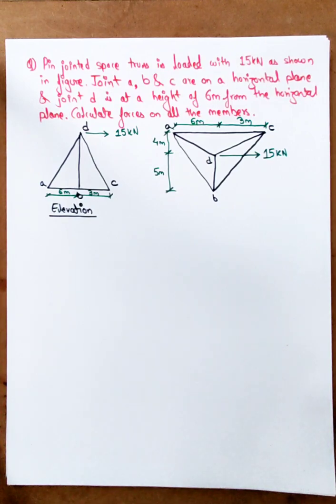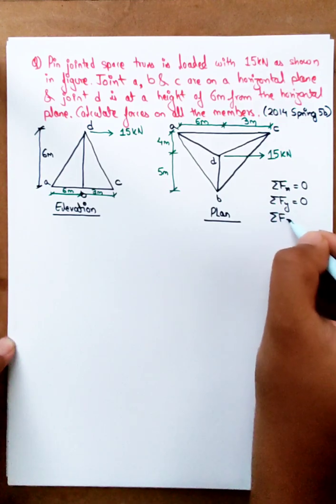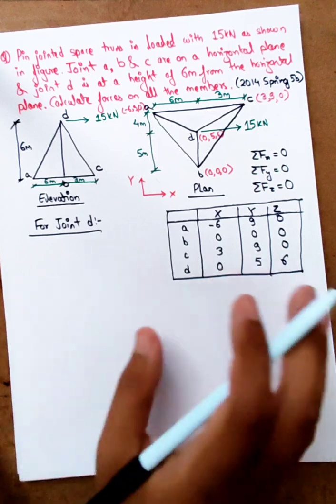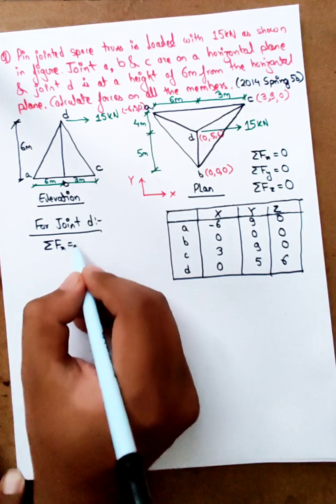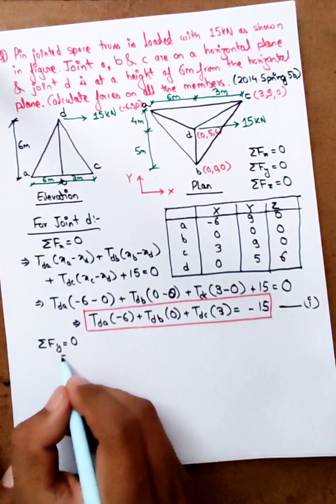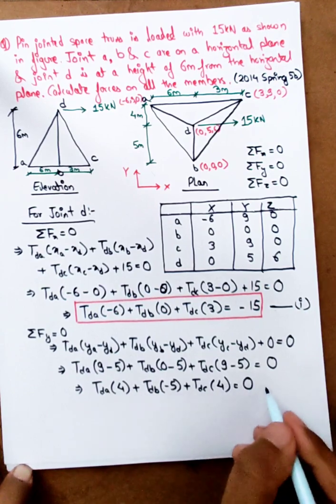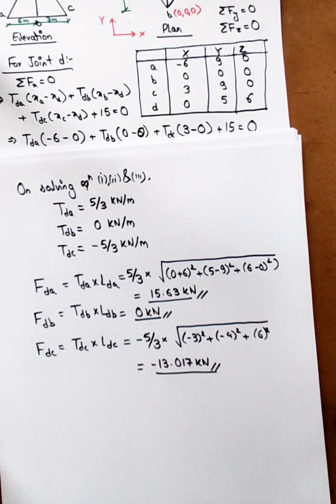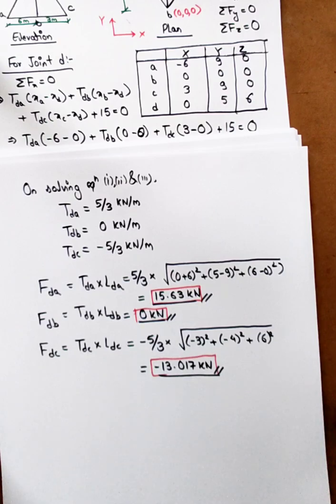Space Truss Numerical 2 || Pokhara University